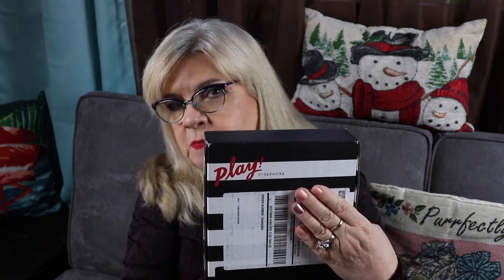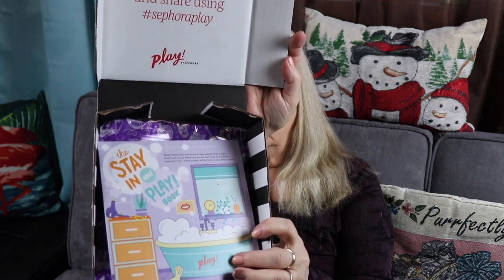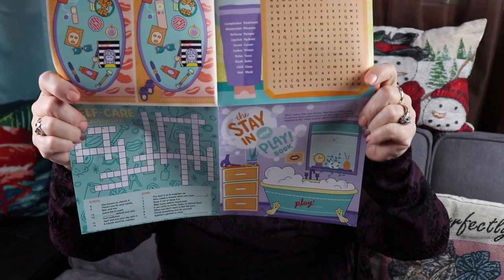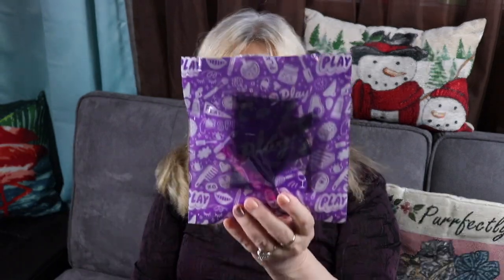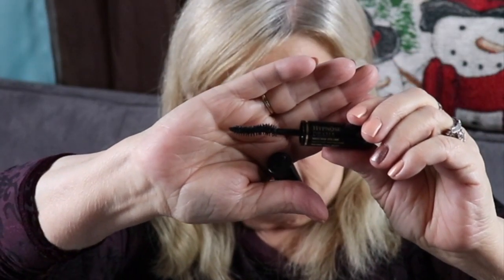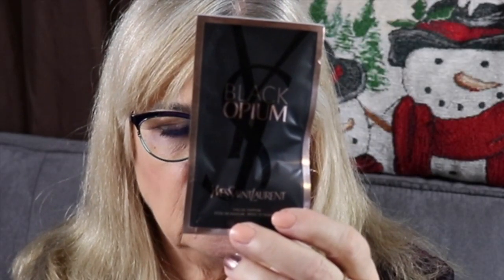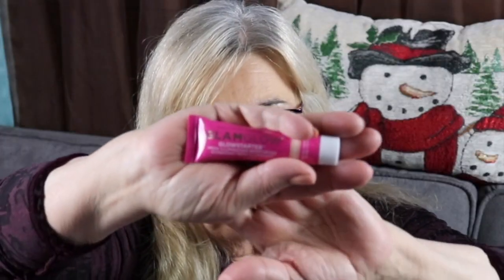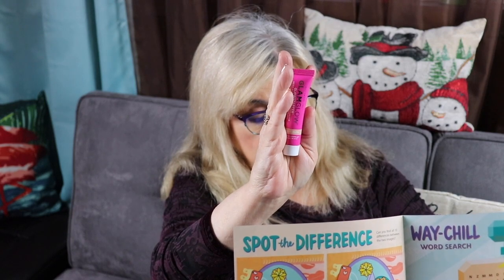Sephora Play Nov 2019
sephoraplay sephoraplaynovember In this video I am unboxing my Sephora Play Beauty Subscription box for November 2019. This is a monthly beauty Subscription that costs $10 a month. It has 5 to 6 Beauty Samples that are sold by Sephora.

Janic-AZMCUXFG

facebook: Janice's Beauty and Lifestyle